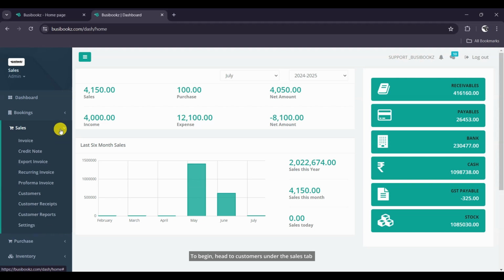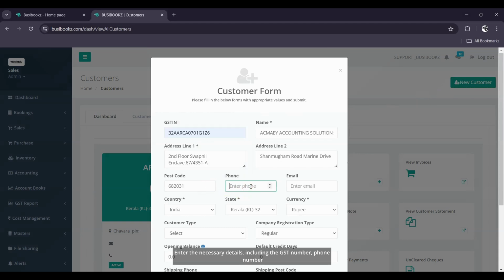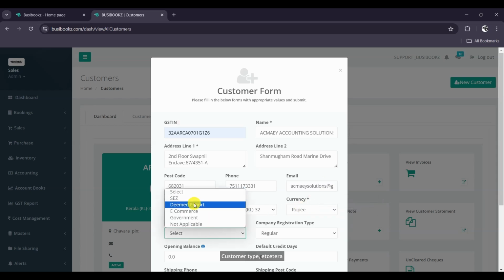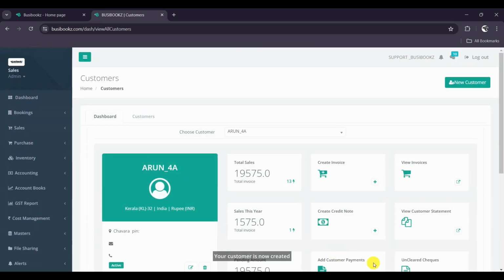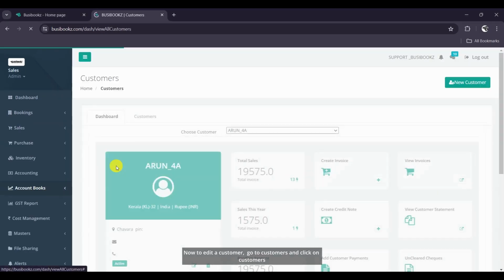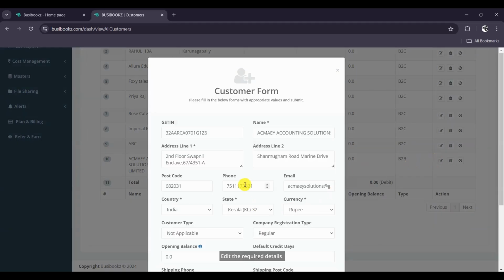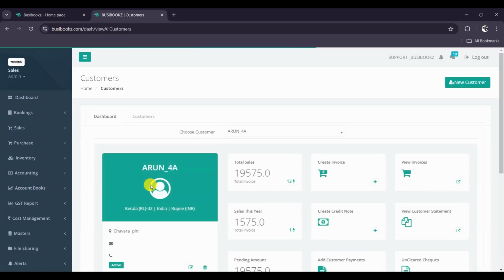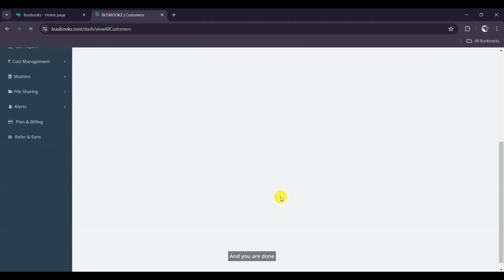How to Create a Customer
In this video, we'll show you how to create a customer using busibookz.  Step-by-step guide on creating, editing, and deleting customers.